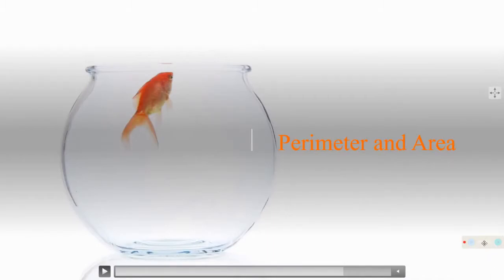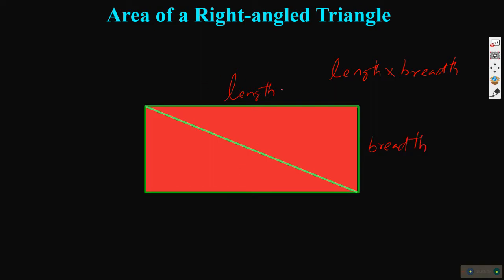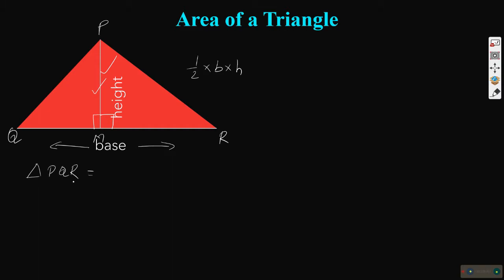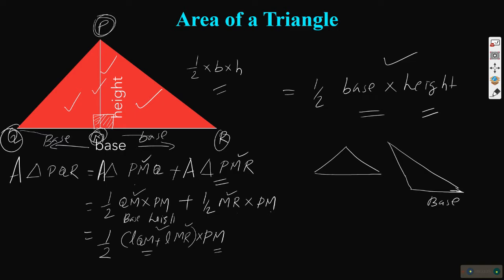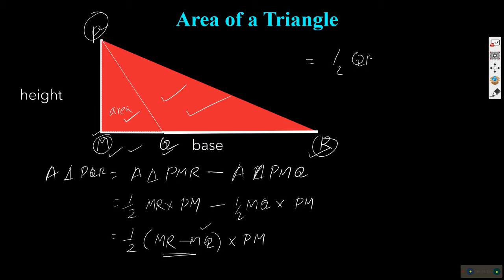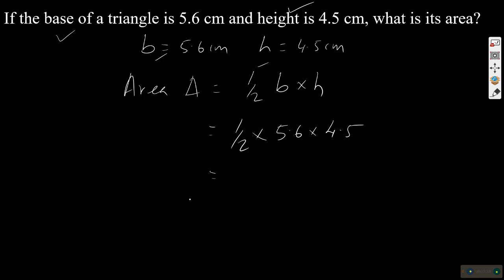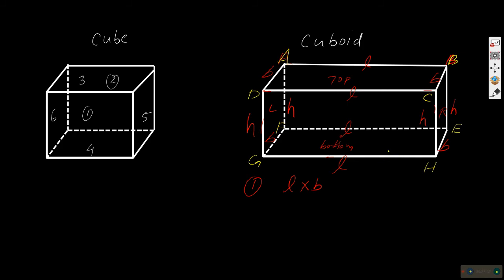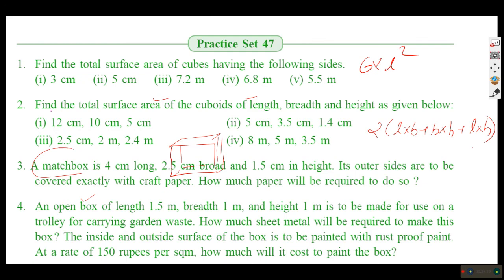Class 7 Mathematics L 12 Perimeter & Area Part 2 By BMC edu VTC teacher Sreekumar T